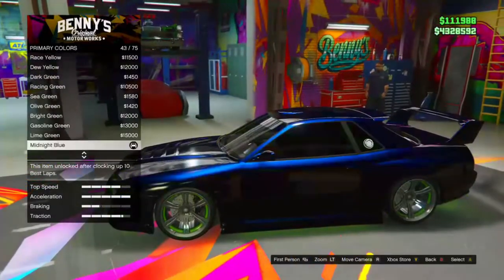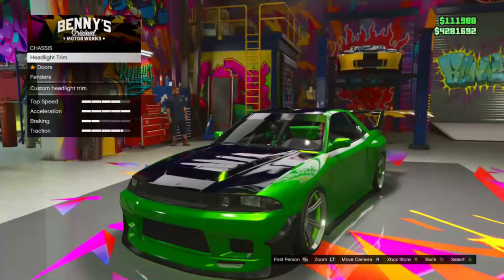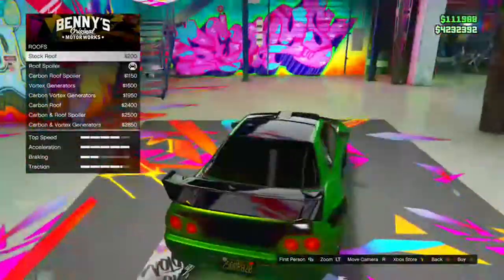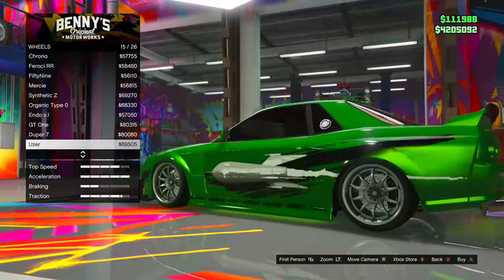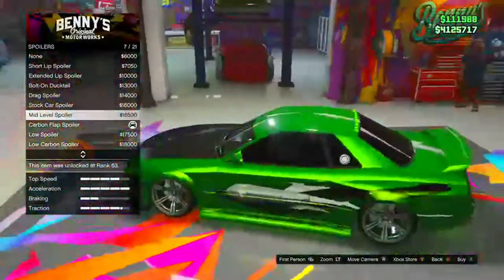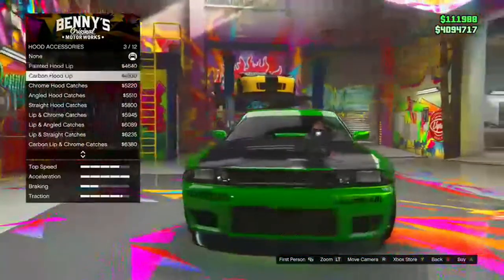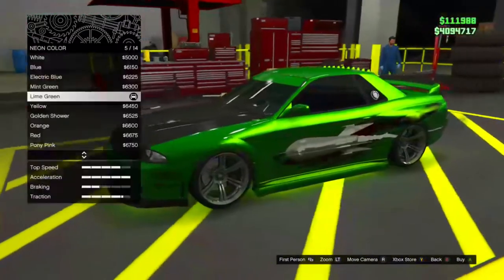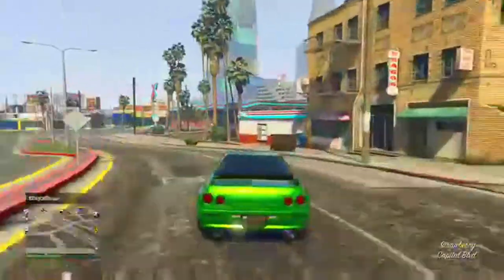Recreating My Son's Car In GTA Online